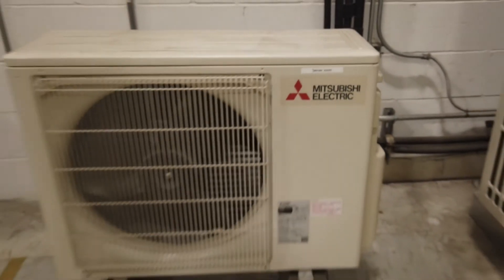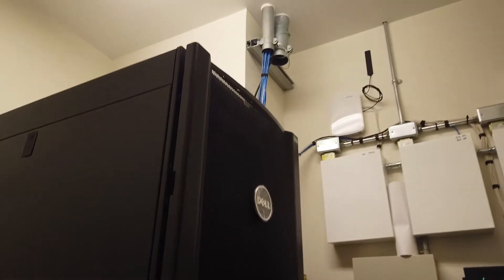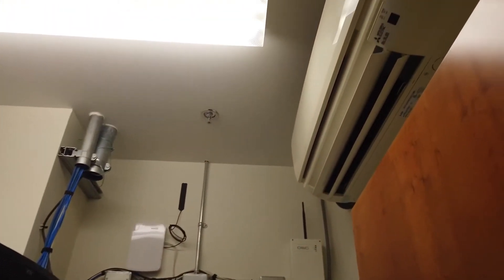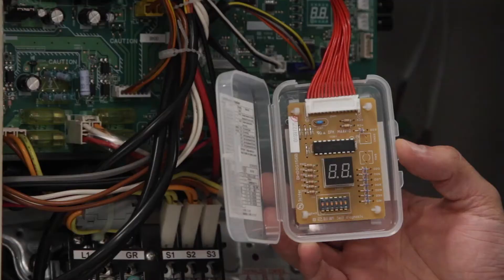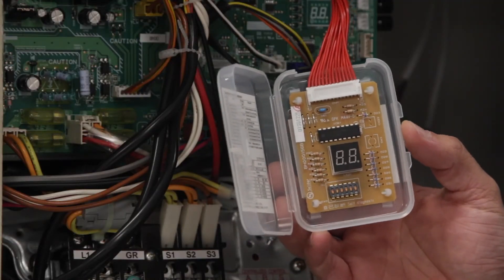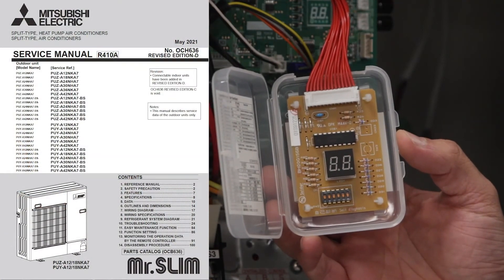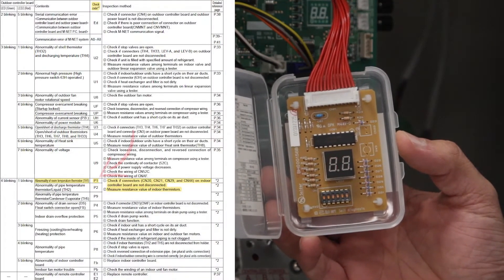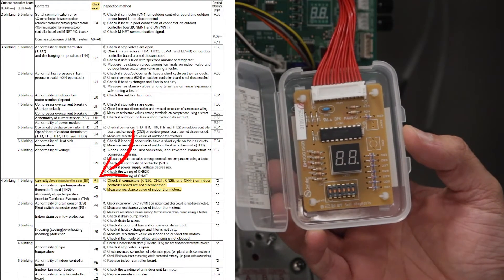How it Works – The PAC-SK52ST Service Tool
In Mitsubishi Electric's first installment of our new How it Works video series we examine the PAC-SK52ST Service Tool for maximum efficiency during service calls troubleshooting Mitsubishi Electric residential and small commercial heat pump equipment.
For more information please contact your local Mitsubishi Electric HVAC dealer / distributor.